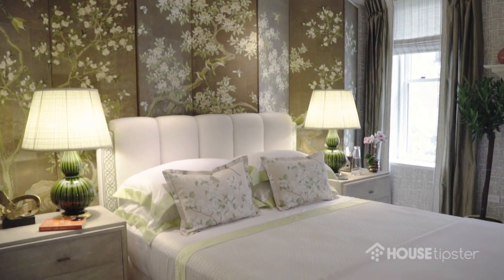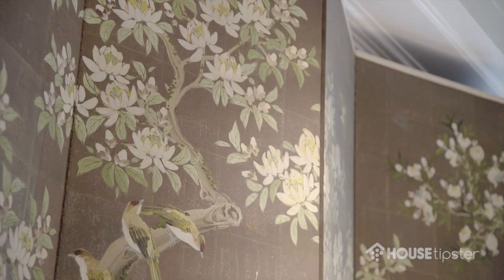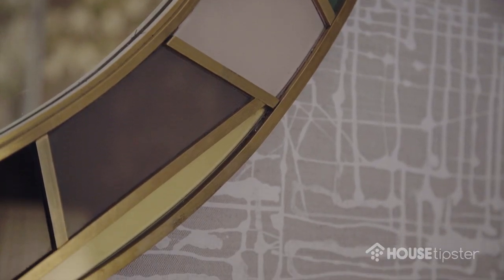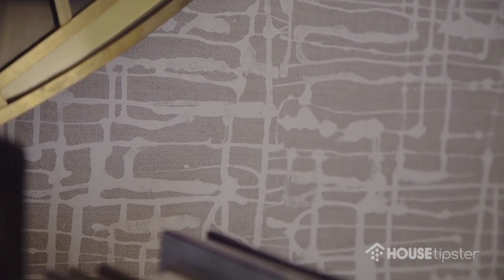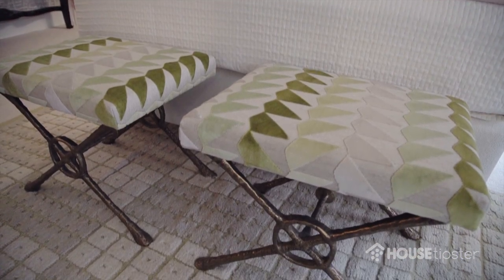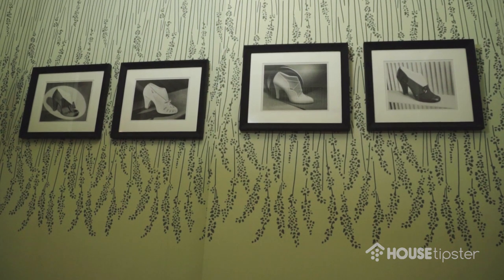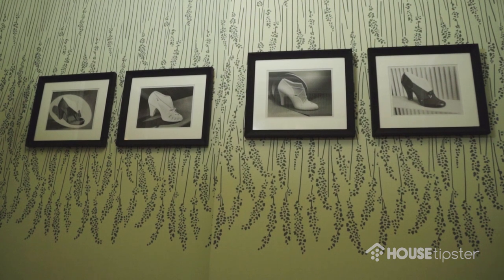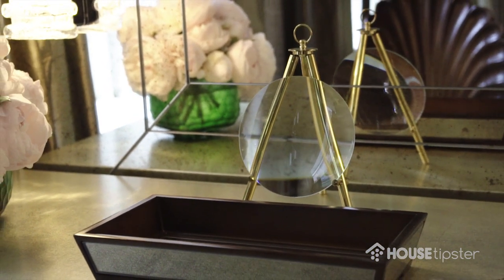Kips Bay Decorator Show House 2018: Brian Del Toro's sweet and feminine bedroom design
Brian Del Toro or Brian Del Toro Incorporated talks about the bedroom he designed for Kips Bay 2018. It is sweet, feminine, and soft with a touch of vintage. You step in this room and you are taken to a place of peace and relaxation.